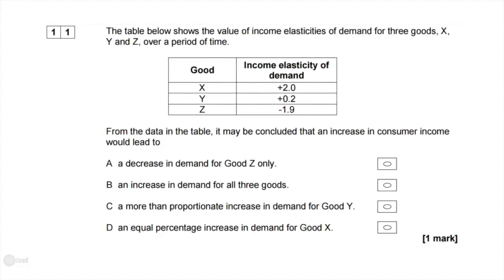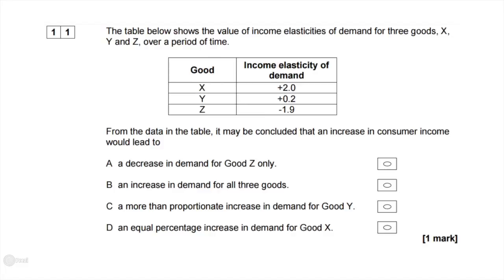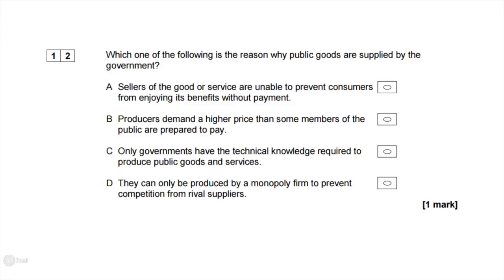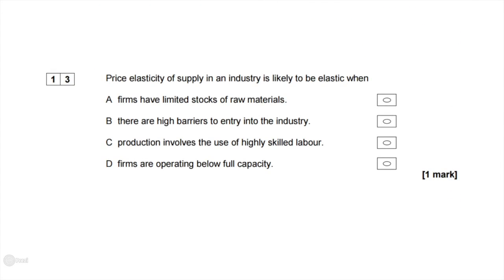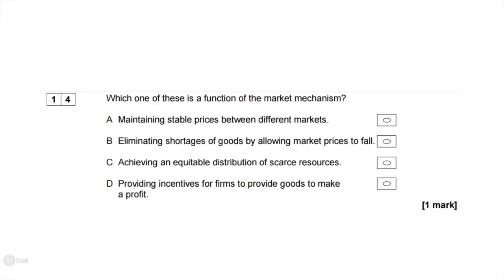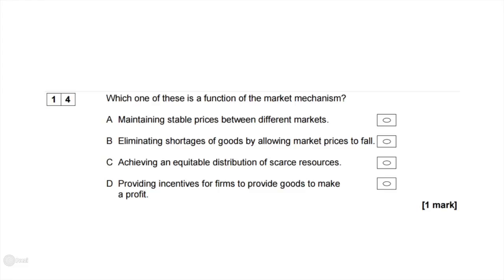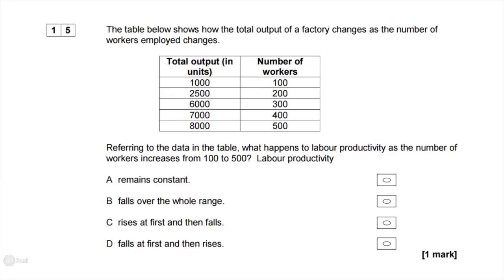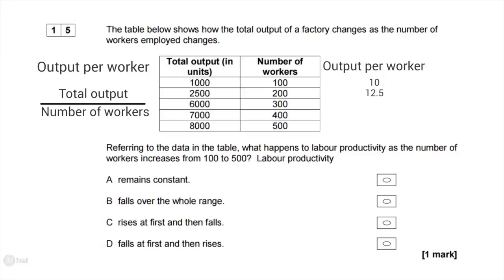AQA Econ 1 Specimen Questions 11-15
AQA Econ 1 specimen paper questions 11 to 15.